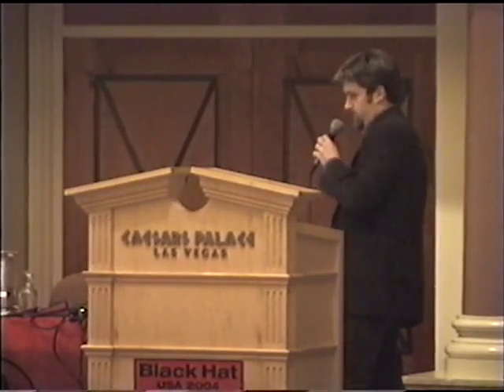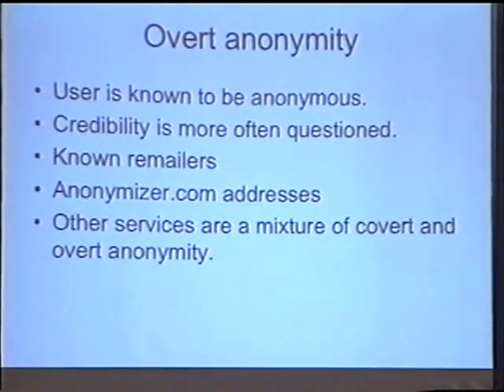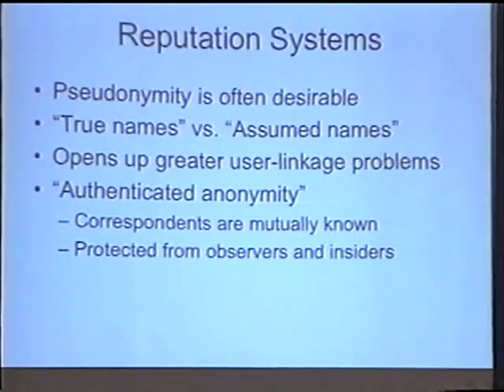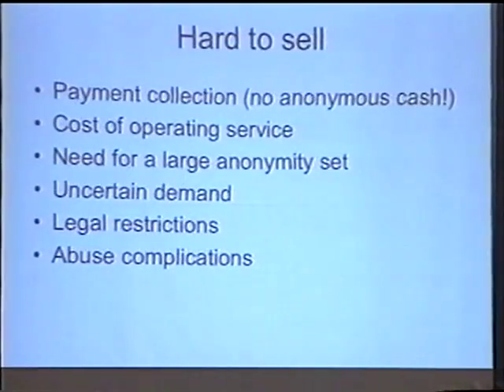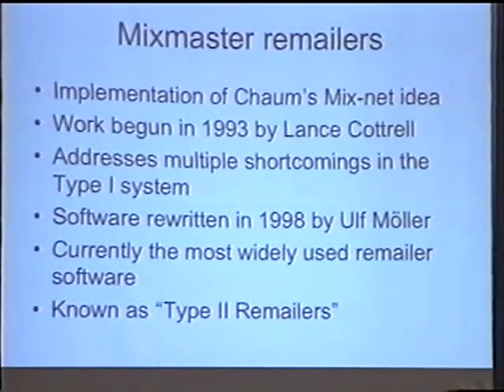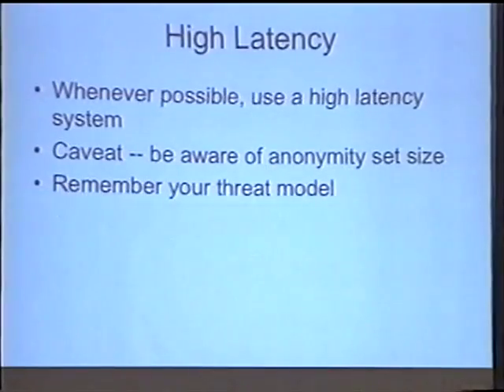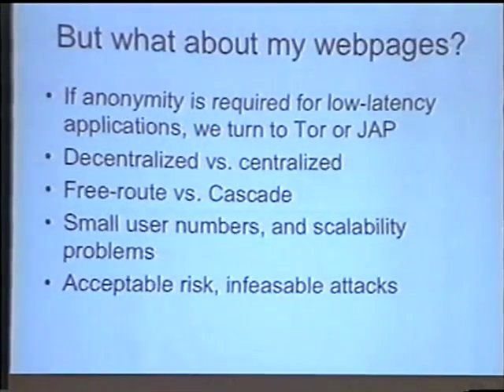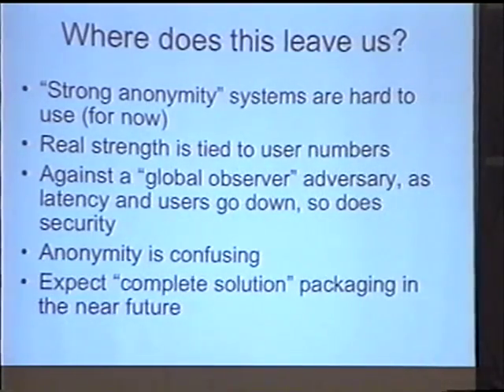Black Hat USA 2004 - The Anonymity Toolkit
By: Len Sassaman